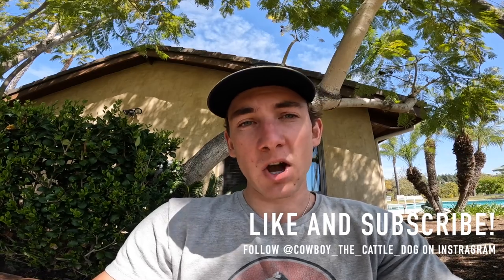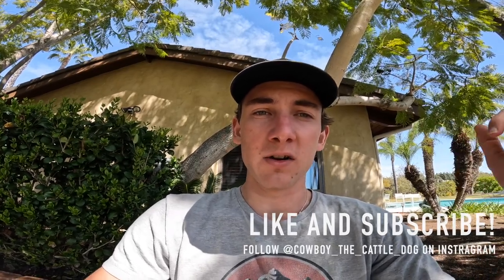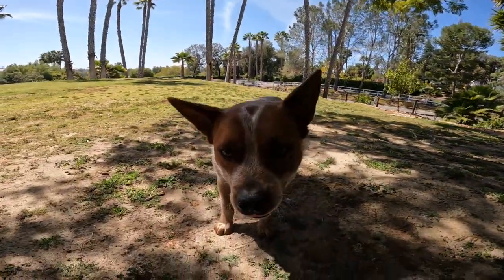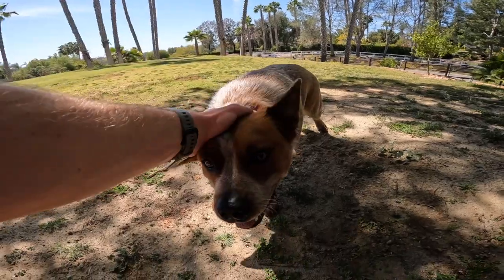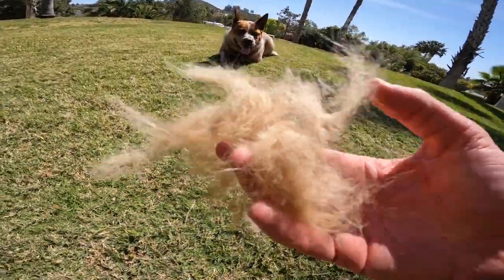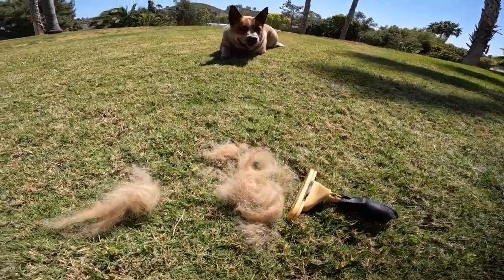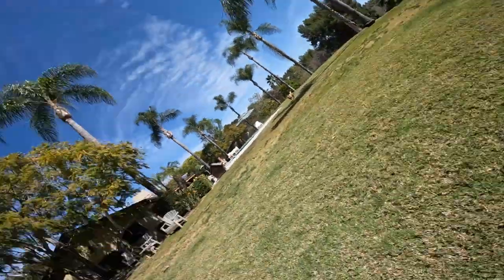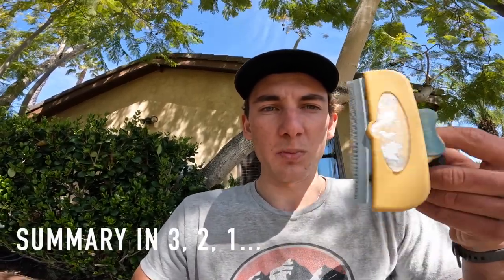Do Australian Cattle Dogs Shed? The Answer Might Surprise You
👉🏼 Join the #1 online training program for cattle dog owners, Cattle Dog Academy

Follow us on other platforms to see Cowboy's day to day life and activites.